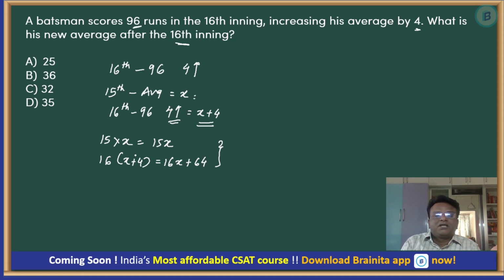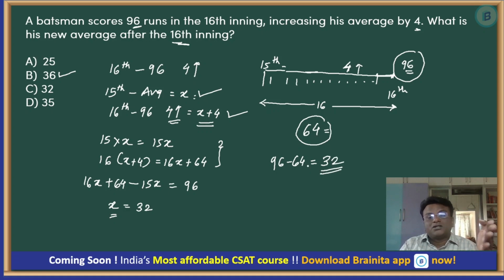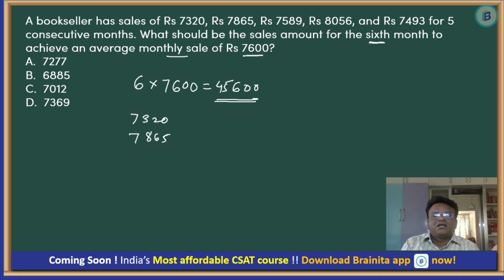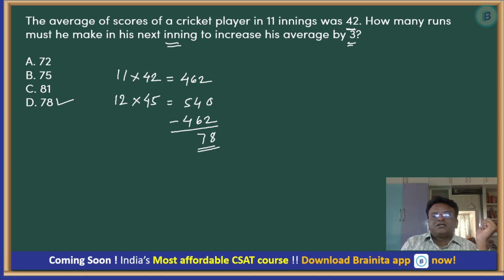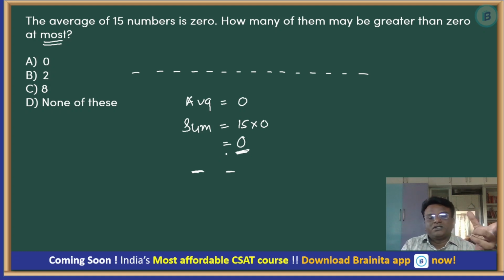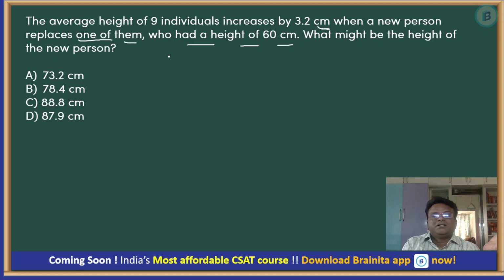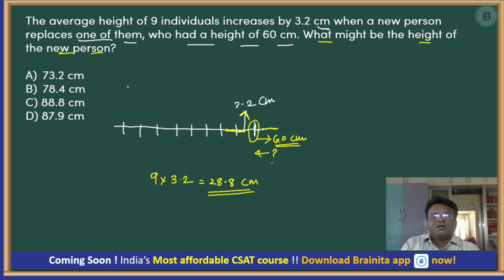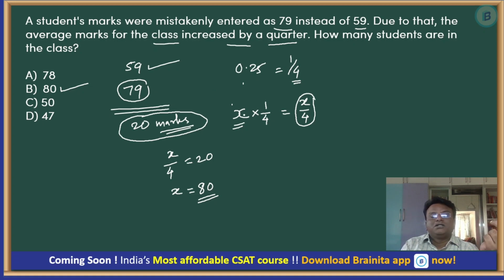Mastering UPSC CSAT | Averages Practice Part 1 | Prelims'24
Welcome to Brainita UPSC, your ultimate resource for UPSC exam preparation! In this comprehensive video, we dive deep into the essential concept of the "Averages" as it pertains to the UPSC CSAT (General Studies Paper 2) syllabus.

📚 In this video, we break down the complexities of the Averages and provide clear explanations to help you grasp the approach to solving questions related to them. We'll guide you through:

🔹 Understanding approach to solve Averages related questions.
🔹 Solving practice questions that reinforce your understanding.

🚀 Whether you're a UPSC aspirant or just someone looking to enhance your math skills, this video offers valuable insights and techniques to tackle place value-related questions with confidence.

Have questions or topics you'd like us to cover in future videos?

🍁𝗔𝗯𝗼𝘂𝘁 Brainita UPSC🍁
Welcome to Brainita UPSC, a platform dedicated to providing insights and guidance for UPSC aspirants who are determined to crack the civil services examination. This channel provides high-quality videos that cover the important topics from the syllabus along with useful tips and strategies to help you prepare effectively.

Our channel breaks down complex concepts into easy-to-understand videos. Our videos use a combination of well-researched explanations and beautifully crafted animations, that help you to gain a deeper understanding of the subject.

Whether you're a beginner or an advanced learner, our channel has something for everyone.  Our aim is to provide you with the knowledge and tools you need to confidently tackle the exam and achieve your dreams.

number system for UPSC
Averages